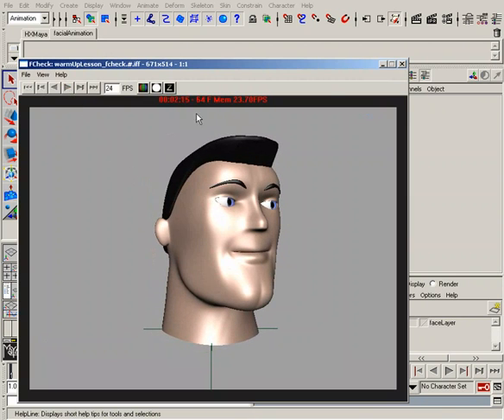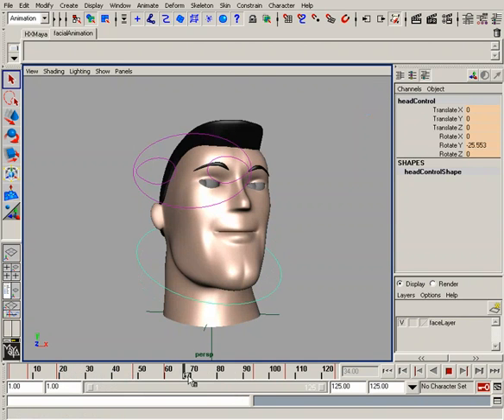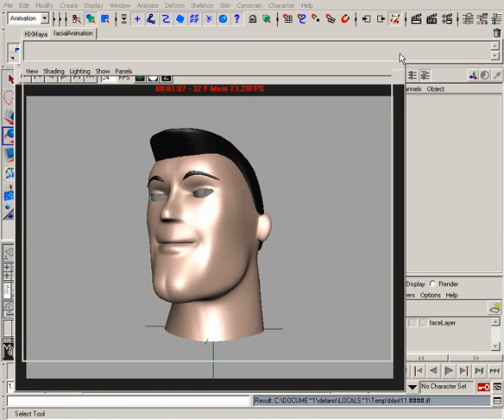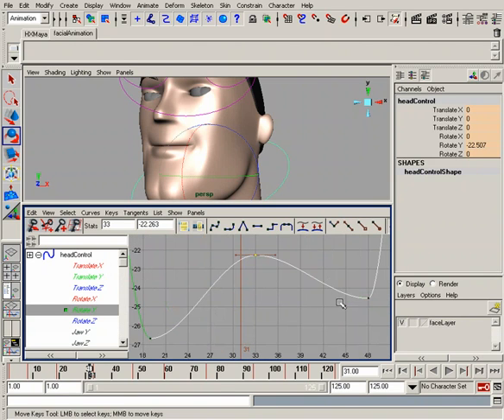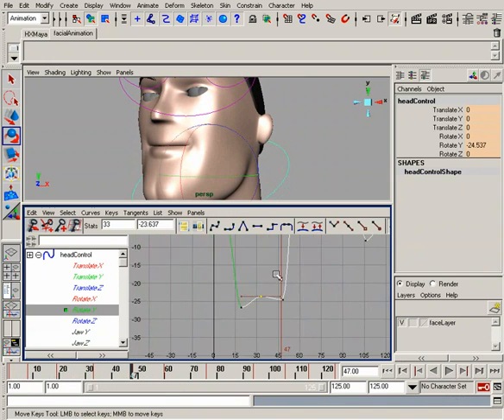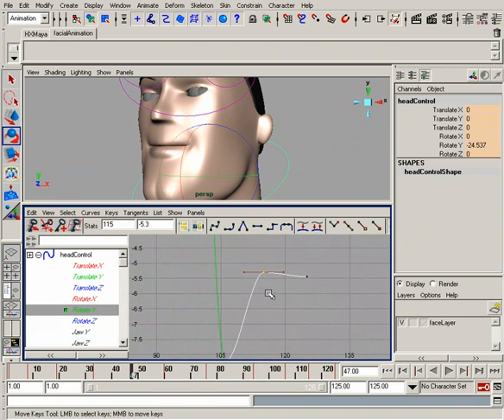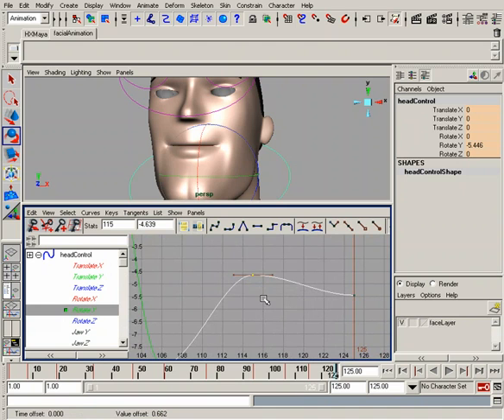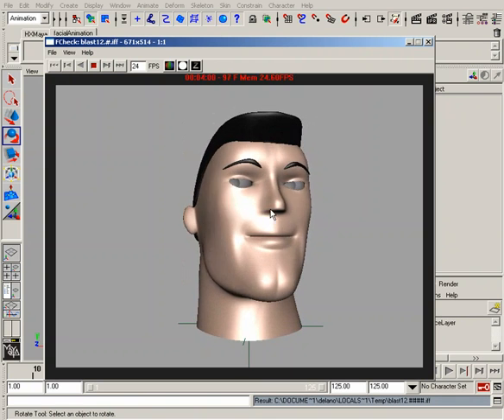Facial Animation and Lip Sync. Part 6. Autodesk Maya